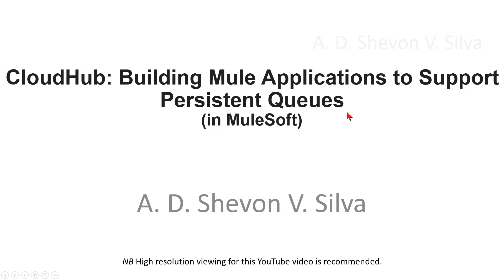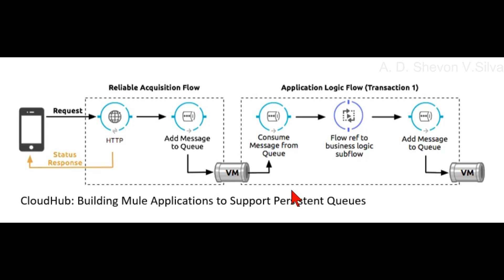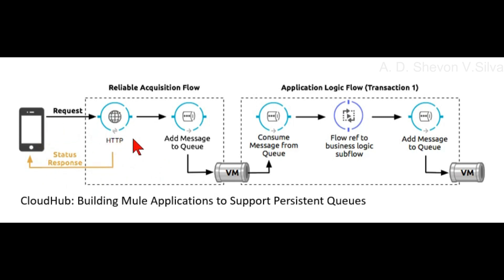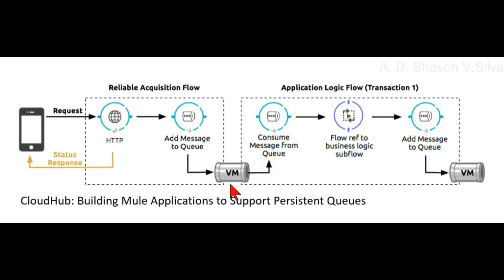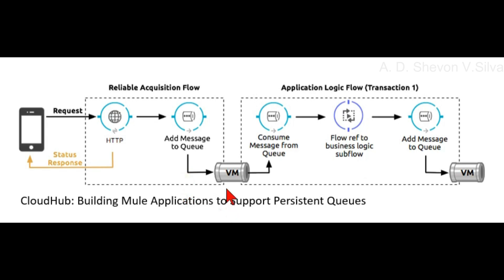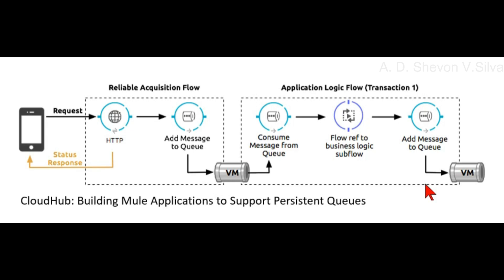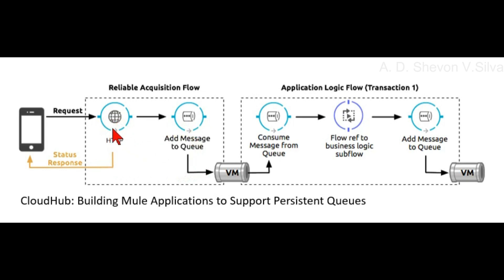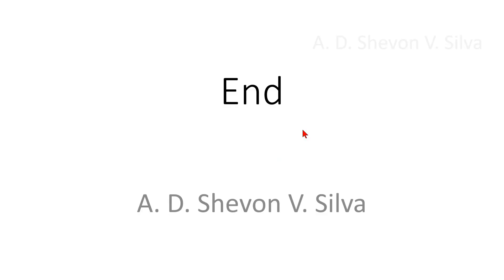CloudHub: Building Mule Applications to Support Persistent Queues (in MuleSoft)